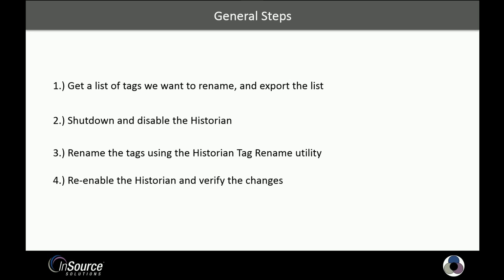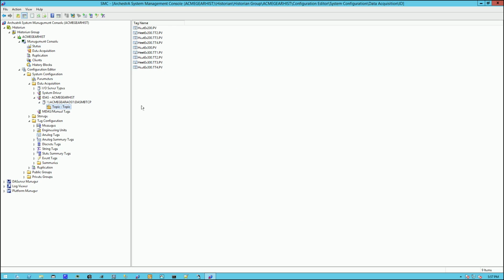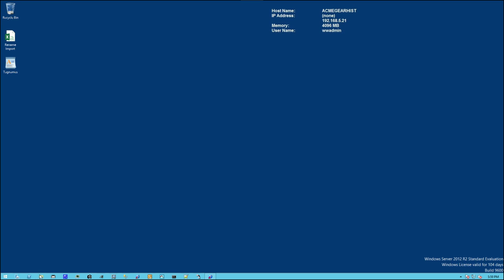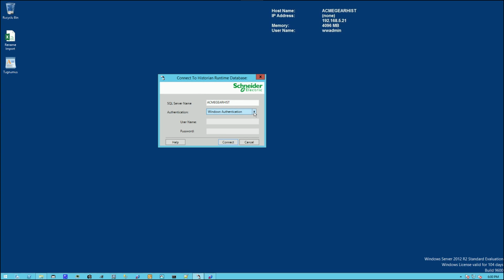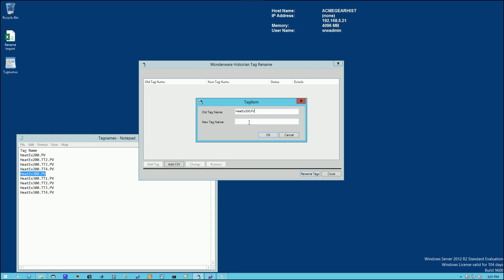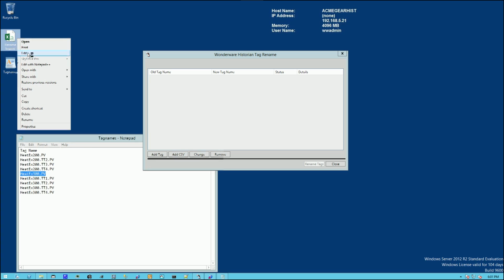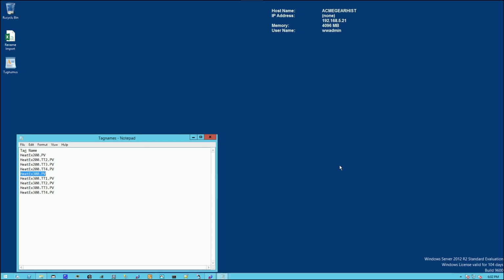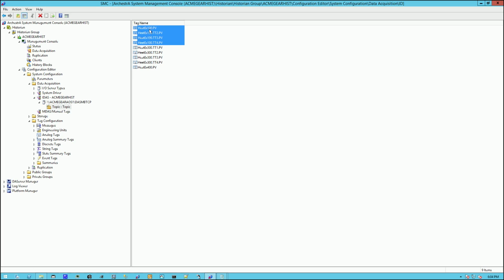How to use the Wonderware Historian Tag Rename Utility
Simple video showing how to use the little known Wonderware Historian Tag Rename utility.